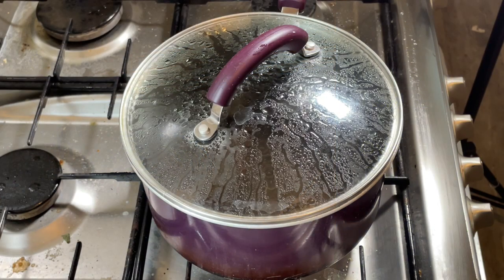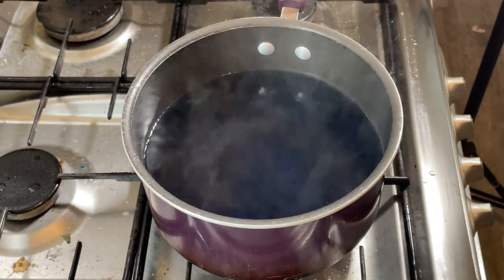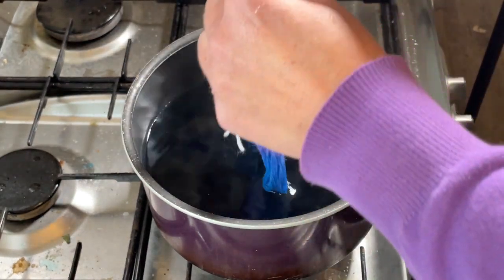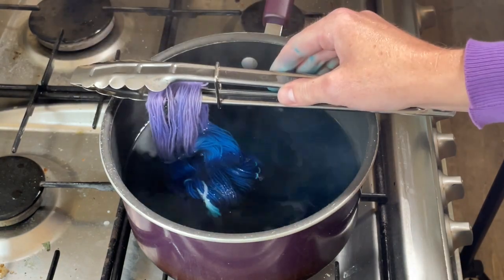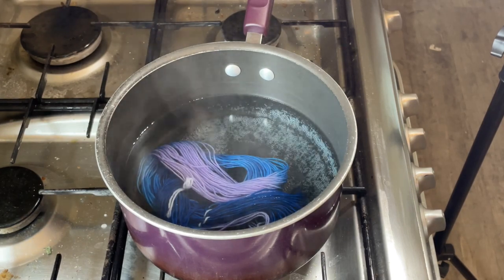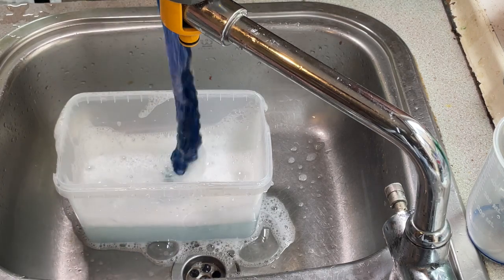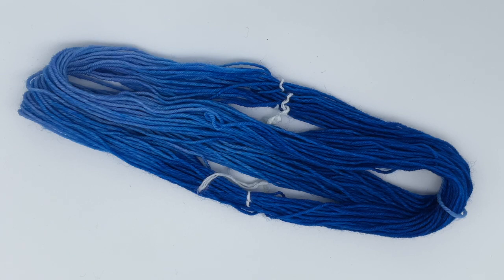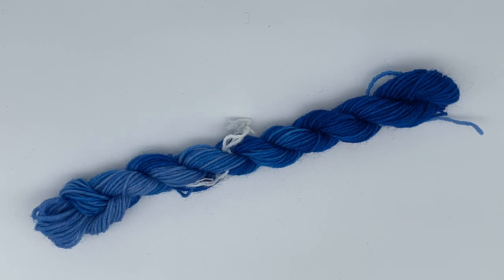Dye Time #188: Over Dyeing Pale Purple With Bright Blue, Dip Dyeing, Indie Dyer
When I get a new dye, I like to dye 10g of yarn at a 1% depth of shade (meaning 1g of dye per 100g of yarn). I do this to get a feel for the colour and how the dye reacts. This means I have lots of 10g skeins to experiment with. The yarn I chose to over dye today was dyed with elven lily which is a fibre reactive dye from Dharma. I wanted to use up the tiny bit of cyan (acid dye from DT Craft and Design) that was left over, so I used that to attempt to do a staggered dip dye. I wanted the changed between shades of cyan to be obvious.

Contents:
[00:00] Introduction and set up
[00:38] Dyeing the yarn
[03:07] 15 minutes on the heat
[04:51] Washing the yarn
[06:28] The finished yarn

Featured in this tutorial:
Yarn: 10g of 75% Superwash Merino, 25% Nylon in 4ply dyed with elven lily
Dye: Cyan acid dye from DT Craft and Design

Facebook.com/fromthecauldron
Twitter.com/fromthecauldron
Instagram.com/fromthecauldronuk